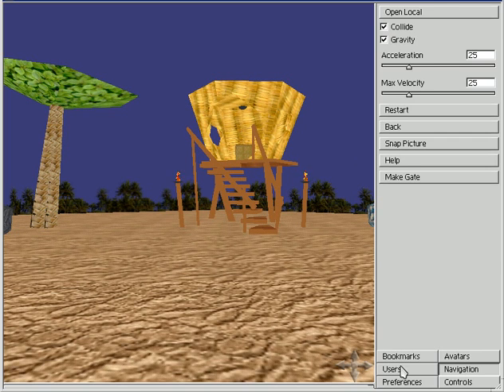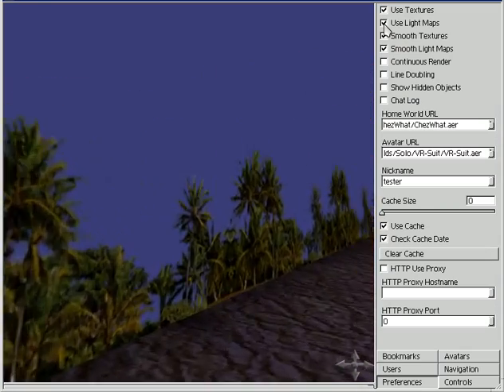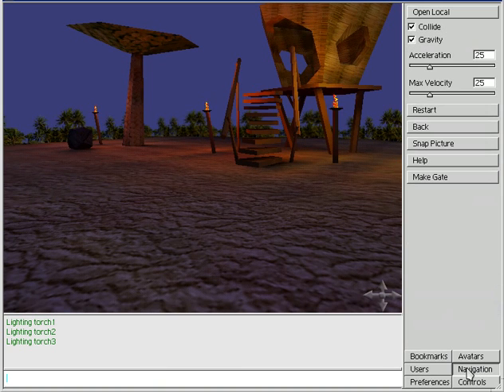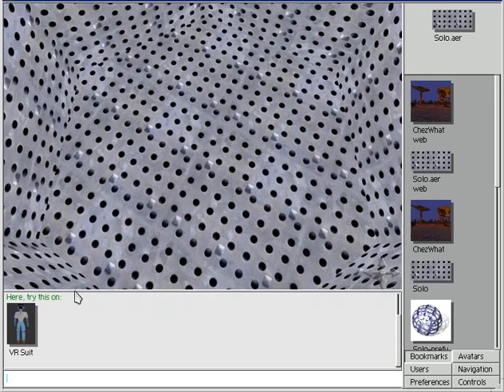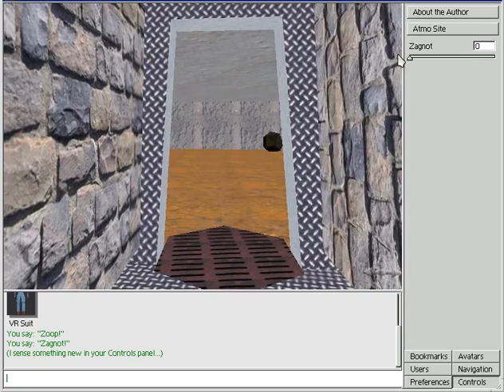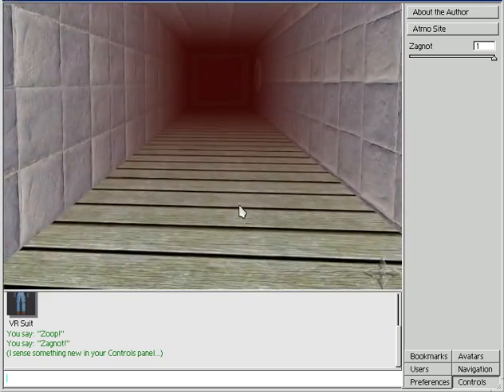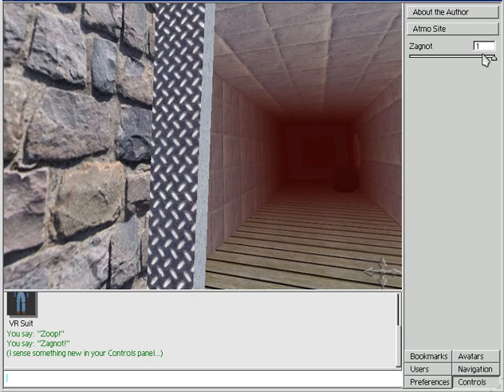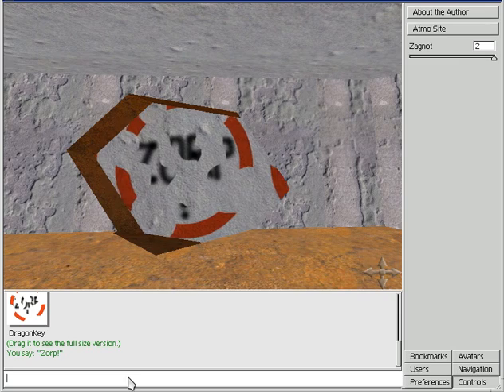Zu graphics walkthrough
This got cut off a little early because I ran out of temp space before I finished recording, but it got most of the important stuff.